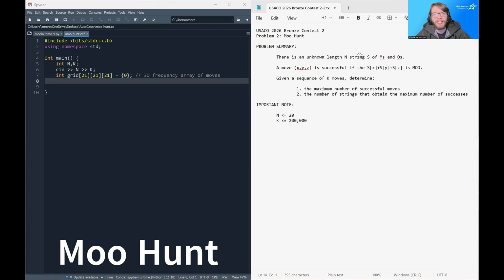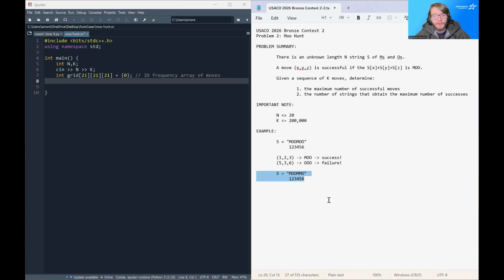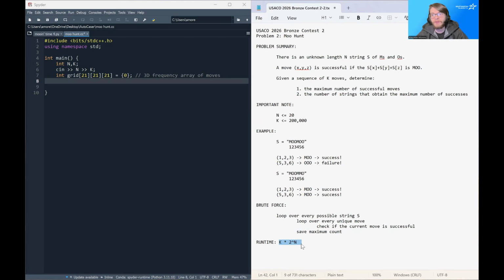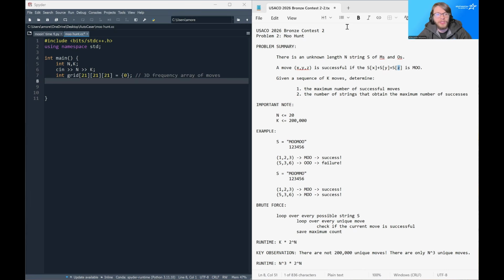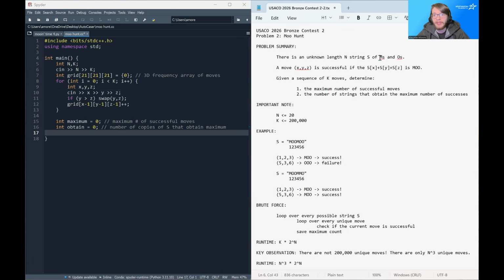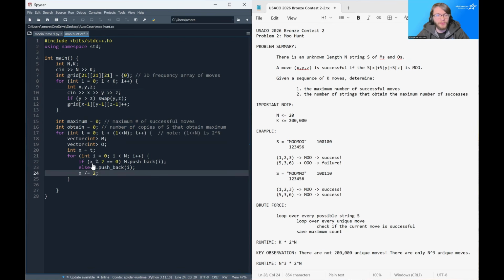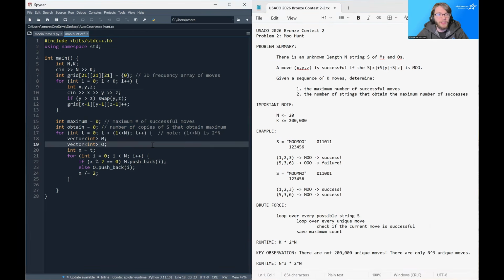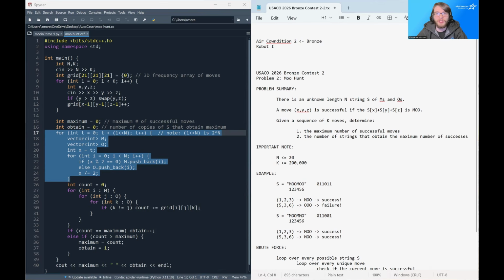USACO Contest 2 2026 Bronze Problem 2: Moo Hunt